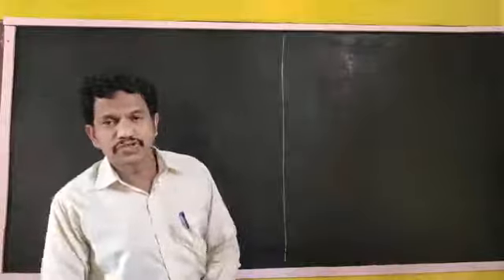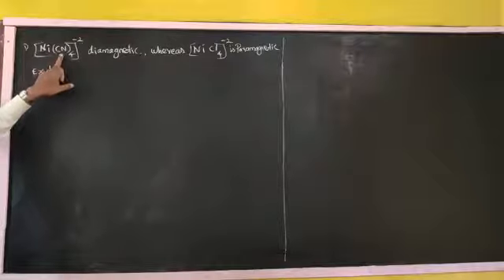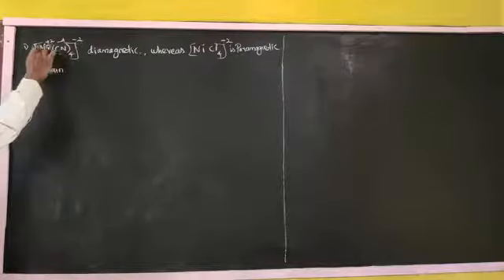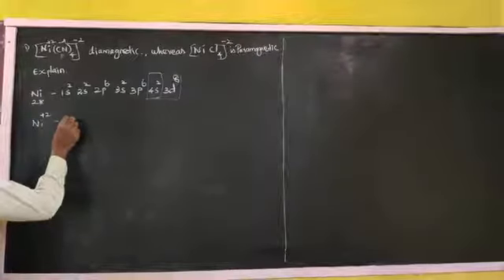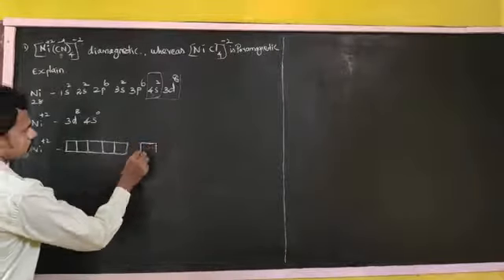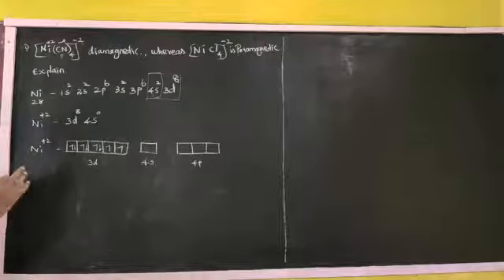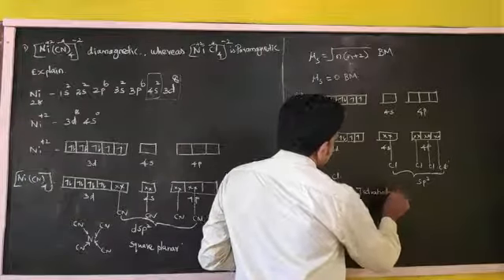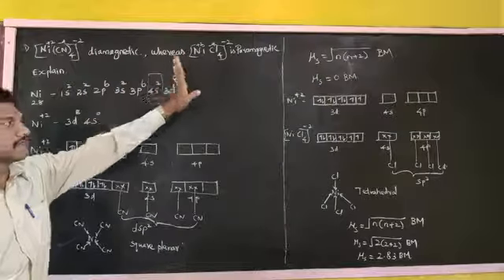CLASS 12 Unit:5 Coordination Chemistry (Topic: Valence Bond Theory)